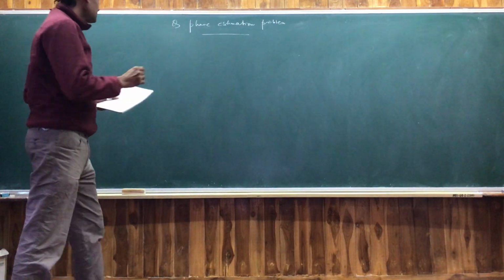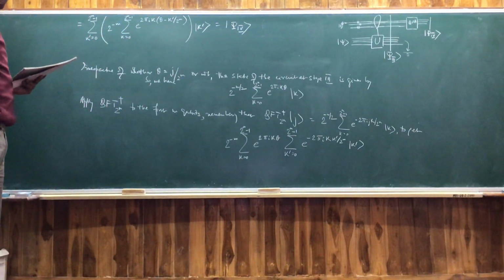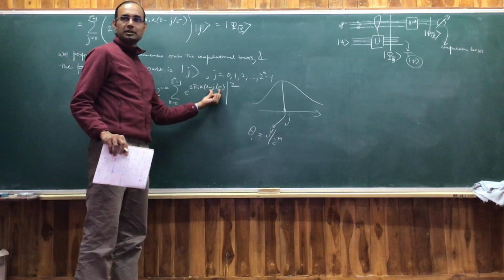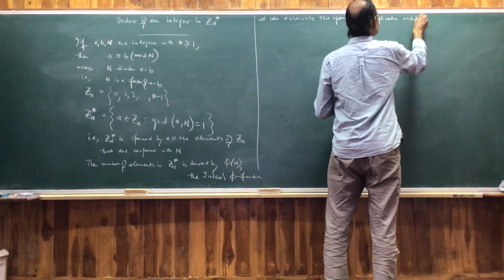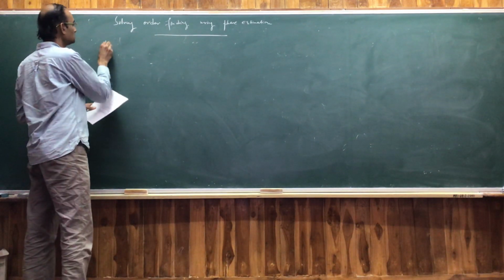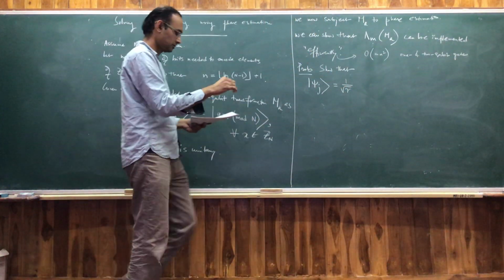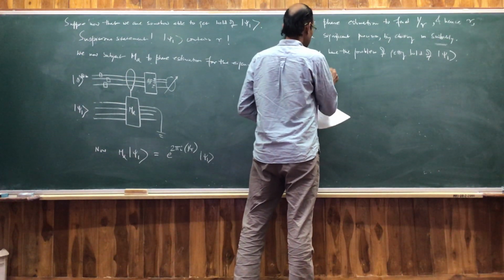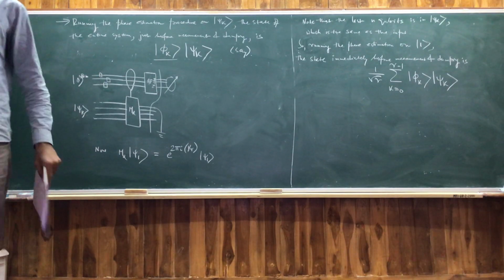QIC-II Lecture 7 by Prof. Ujjwal Sen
Phase estimation algorithm for general case; Order finding problem formulation